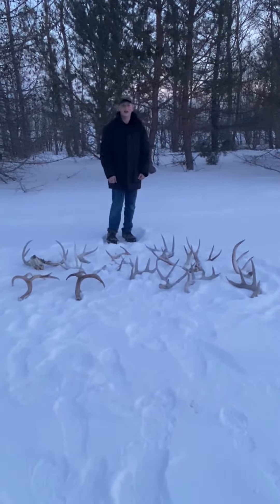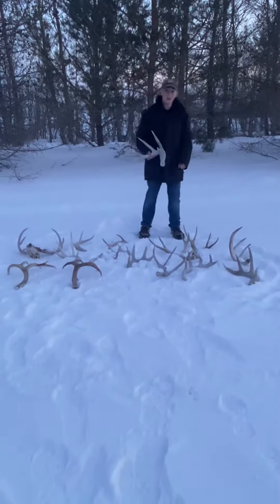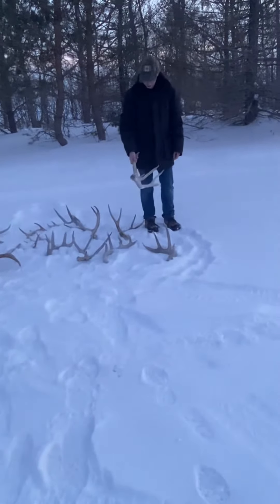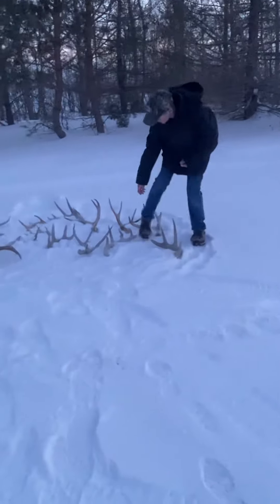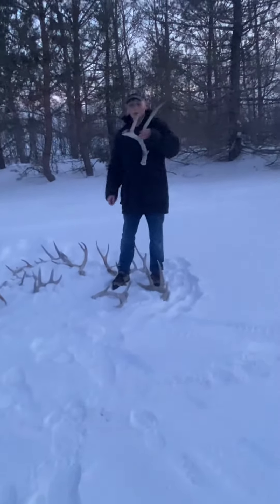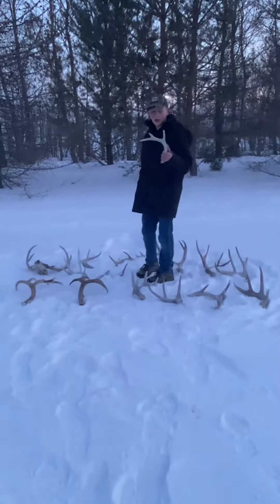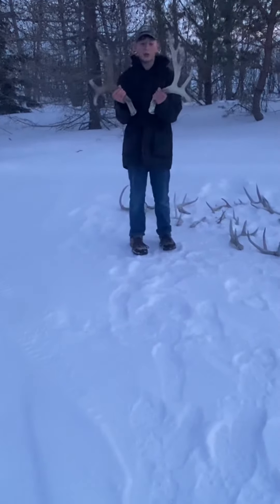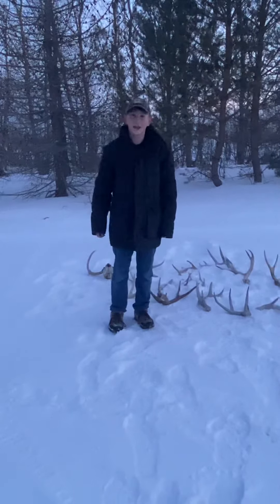2020 sheds!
Shed hunting is a really big passion of mine so you guys will be seeing a lot more videos on shed hunting! Hope you enjoy!